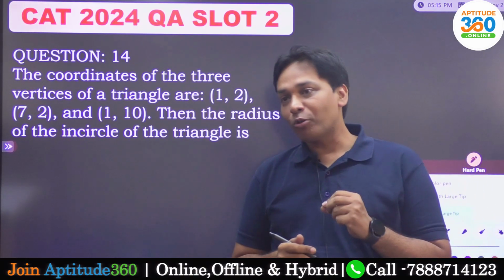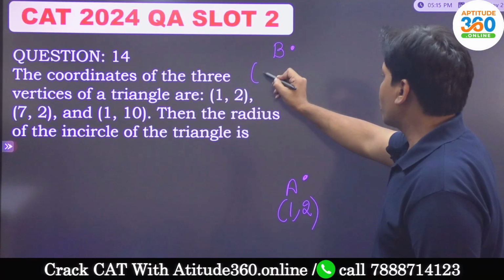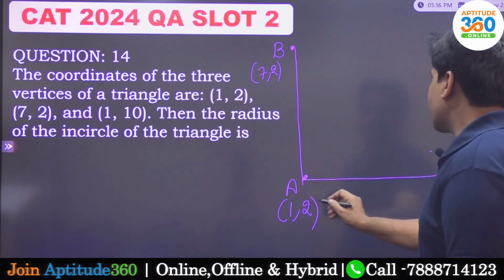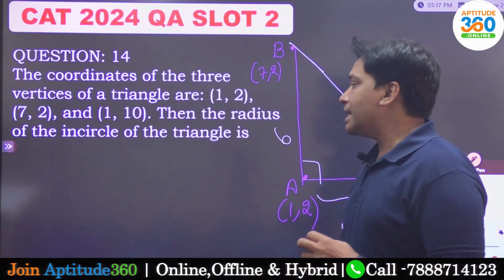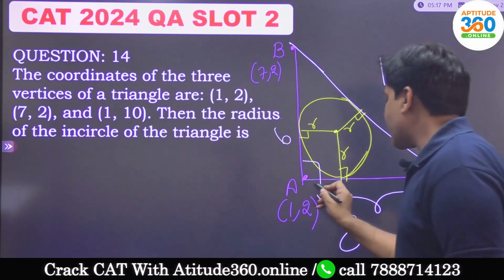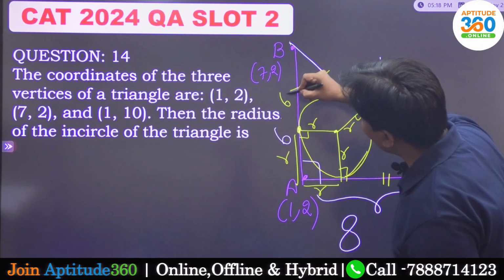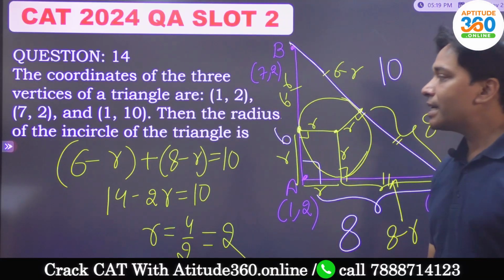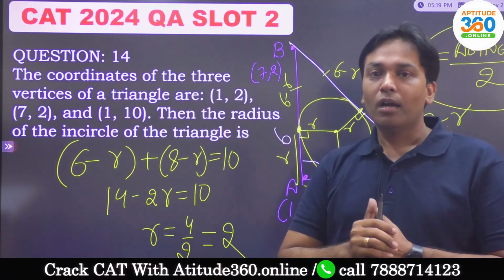CAT 2024 QA SLOT 2 PYQ | Co-ordinate Geometry | Detailed Solution & Shortcut | Aptitude360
1️⃣4️⃣ Co-ordinate Geometry – CAT 2024 QA Slot 2

Watch the detailed solution and best shortcut tricks for Co-ordinate Geometry from the CAT 2024 QA Slot 2 Question Paper.

In this video, I decode the Co-ordinate Geometry question from Slot 2 and show you how to use line equations, slopes, distance formula, and region-based logic effectively.

What you will learn in this video:

Actual CAT PYQ solution (CAT 2024 QA Slot 2)
Concept + shortcut for Co-ordinate Geometry
How to visualize graphs and reduce algebra in geometry questions
Clear, conceptual approach for both Non-Engineers and Engineers
Co-ordinate Geometry PYQs help you connect Algebra with Geometry, a key skill for CAT.

Important topics in this Slot 2 series:
Co-ordinate Geometry, Geometry, Functions, Inequalities, Time & Work, Averages, and more.